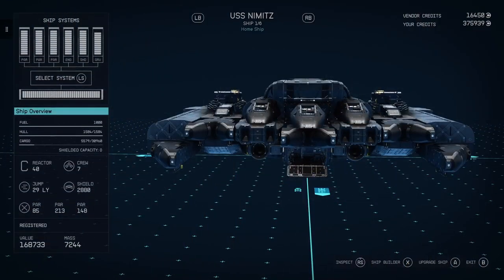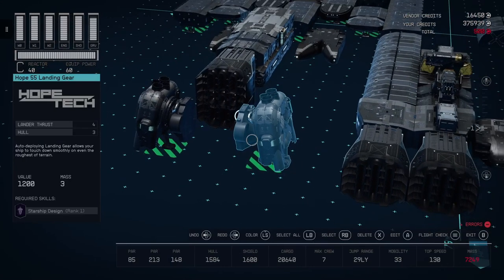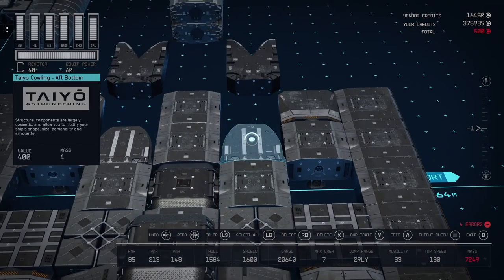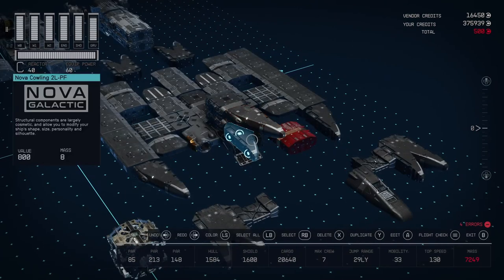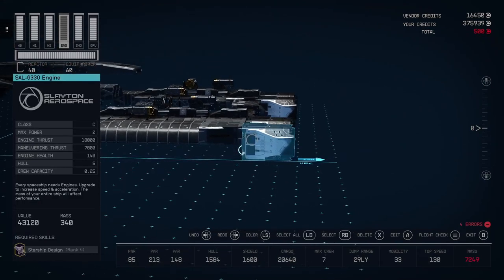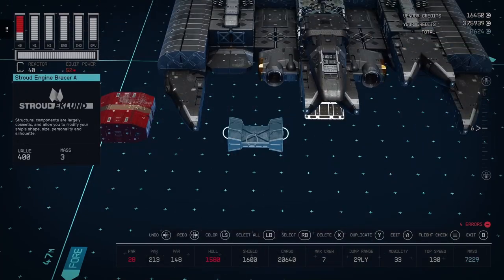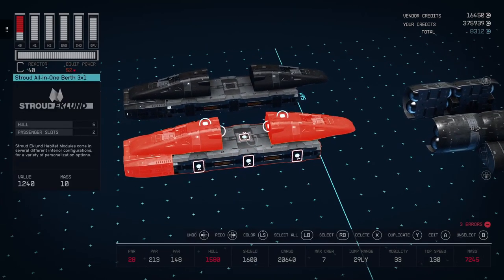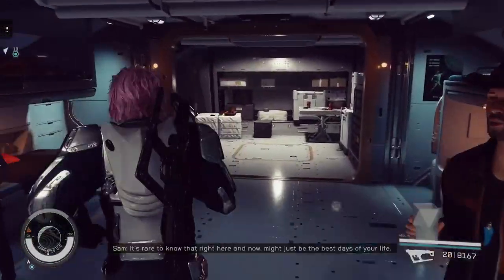STARFIELD USS NIMITZ BUILD (Cargo Dream)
GOT CARGO?  You do now!  Another fine hauling piece of mastery put together for those who always need MORE MORE STORAGE!   30K w/ Level 4 Payload Skill max and a payload specialist onboard.  WHOSE GOT GARGO?

Visit EKLUND-STROUD for Kon-Tiki B-500 Bridge (not the small one, get one of the larger cab sizes)
Hope Tech for (6) SAL-6330 Engines

*You may need to do duplication glitch for mid engine there @vendor.
Remaining parts are at your ship builder!